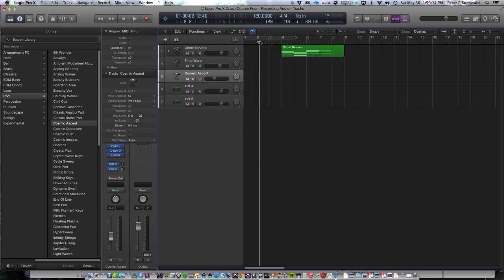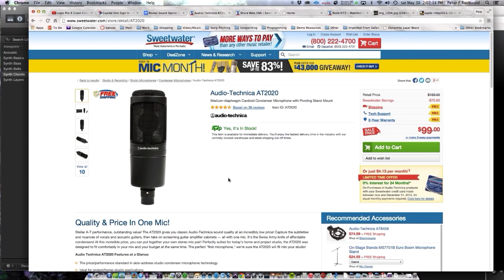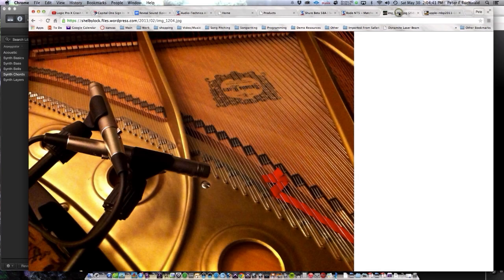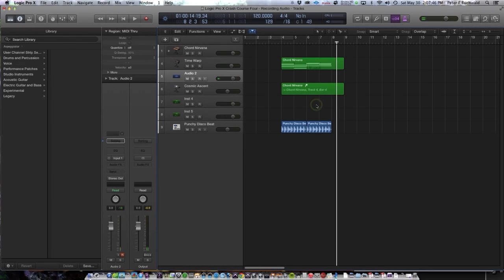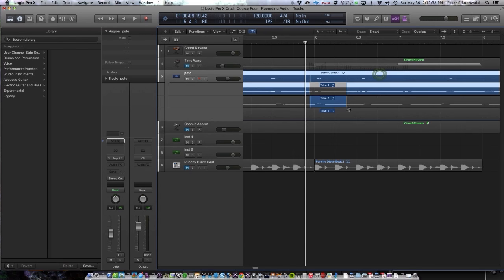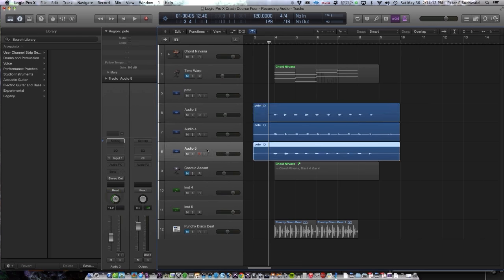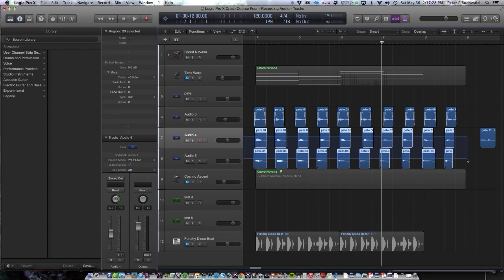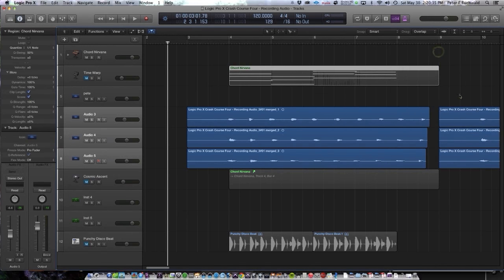Logic Pro X Crash Course 5 - Recording Audio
Various tips and orientation with Logic X, but also some focus on how to record from microphones into the software.